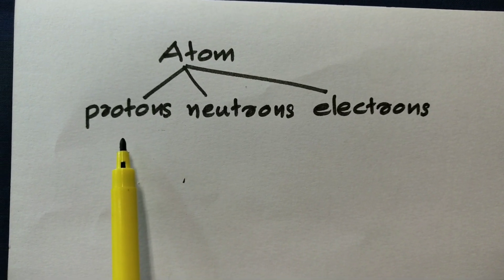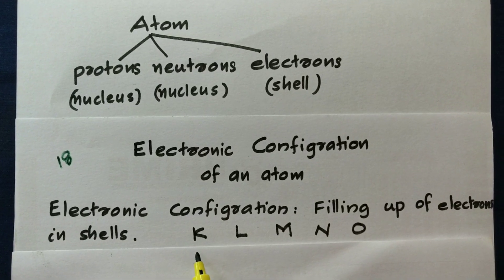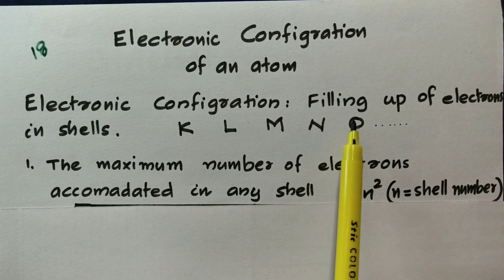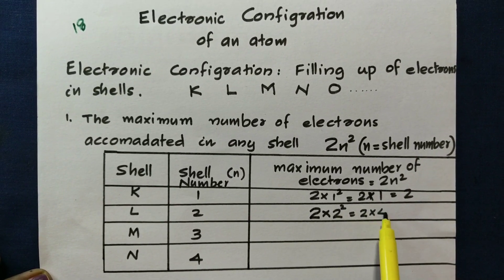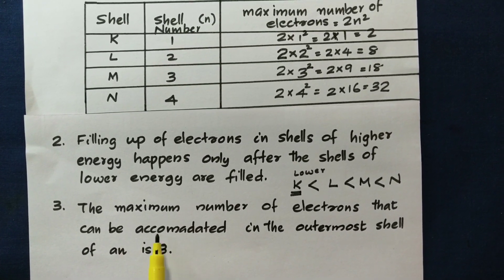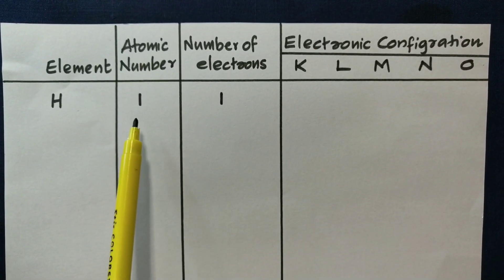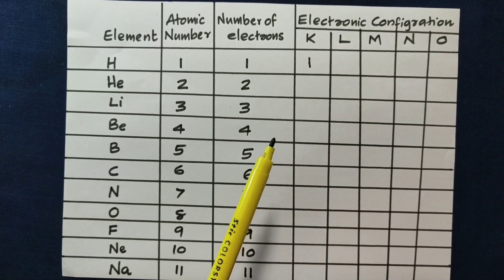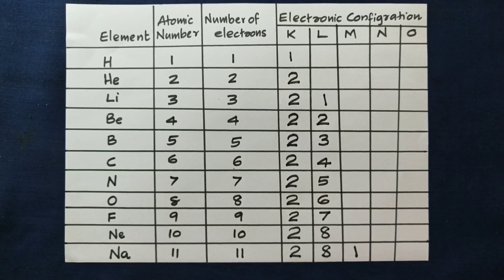Electronic Configration of an Atom Class 9 Chemistry Unit 1 Part 4 Easy Explanation Smitha Teacher.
Electronic Configration Of an Atom Class 9 Chemistry Unit 1 Part 4 Easy Explanation From# Chemistry with Smitha Teacher.

 സ്മിത ടീച്ചറുടെ ഫിസിക്സ്‌  മാത്തമാറ്റിക്സ് ക്ലാസ്സ് ലഭിക്കുന്ന ചാനൽ
Link: